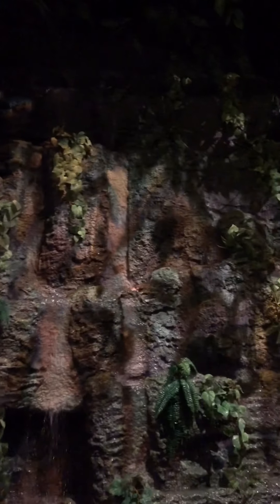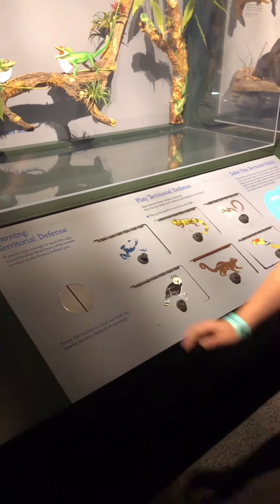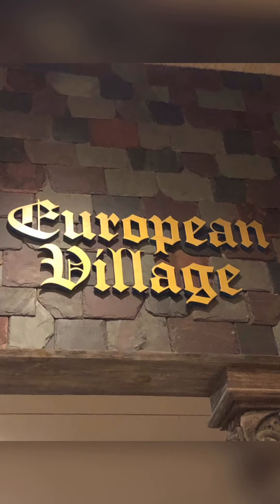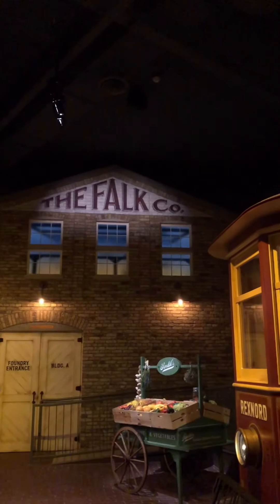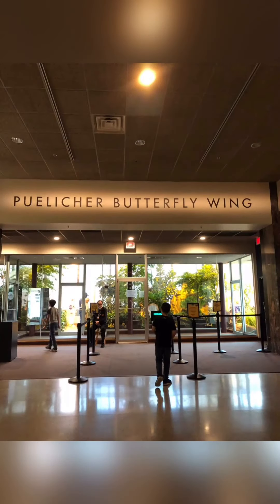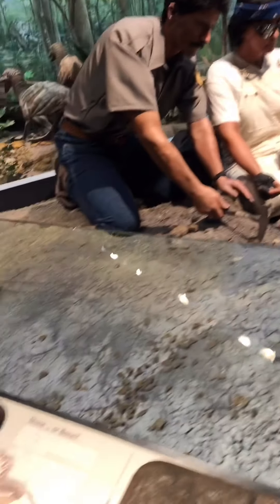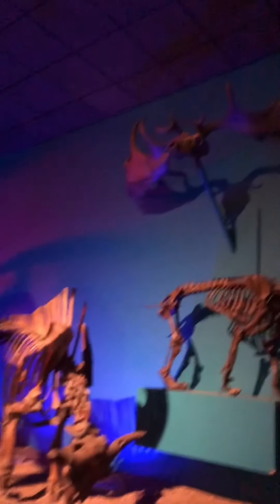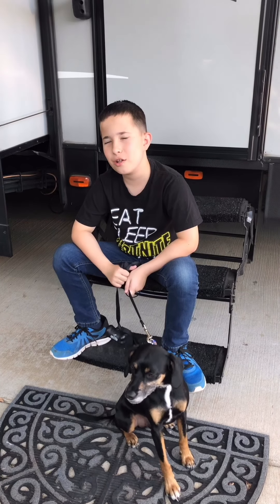Milwaukee Public Museum (MPM)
This was one of the coolest museums we’ve been to in awhile! They even have a cafe, theatre & a planetarium, but we were too busy exploring the museum itself! Highly recommend this place if you’re in the area!